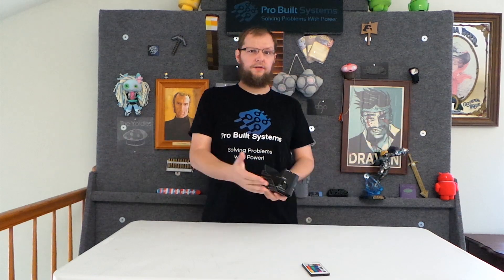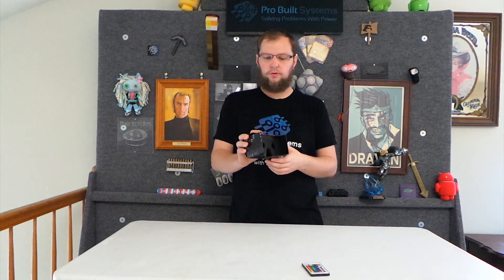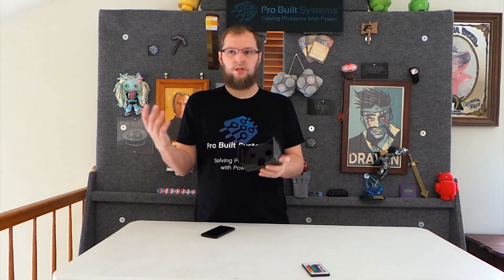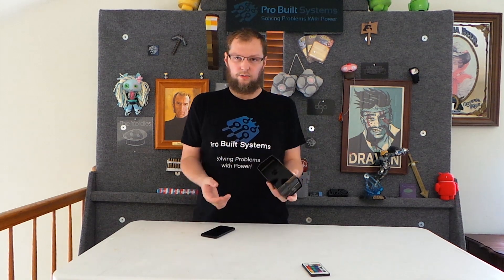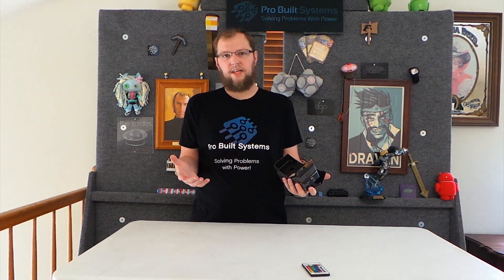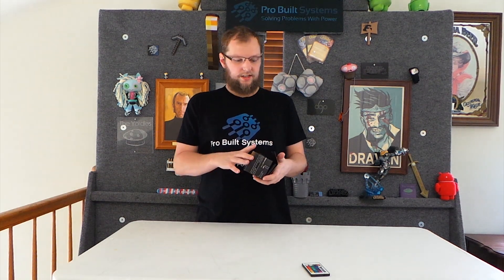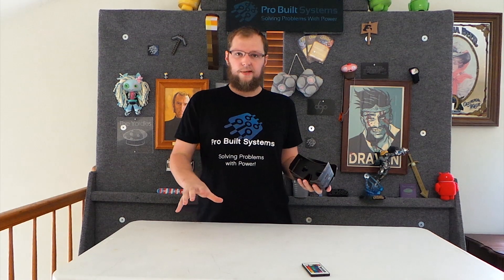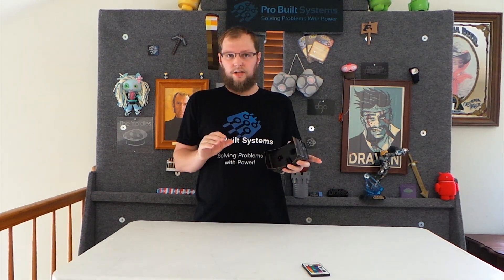Google Cardboard VR With a Co2 laser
This is a video of us making the housing for the Google Cardboard VR. We made this for fun if you have any questions about building your own we would be glad to help.
Here is the link to google official page for Google cardboard VR
You still need the parts from somewhere online but i hope this gives you an idea of how it is to build one.